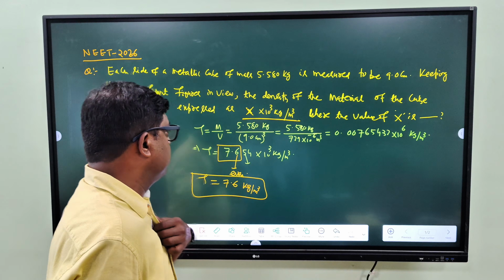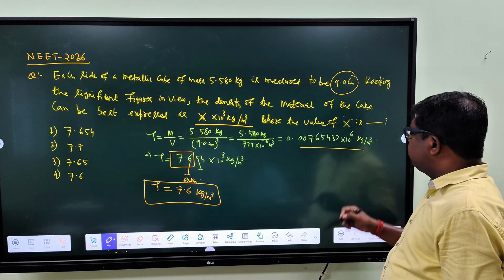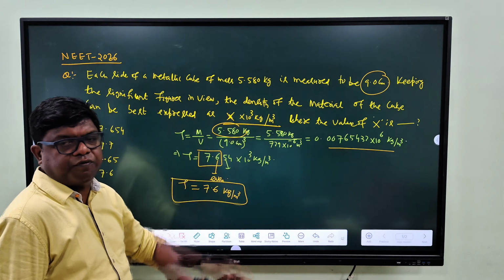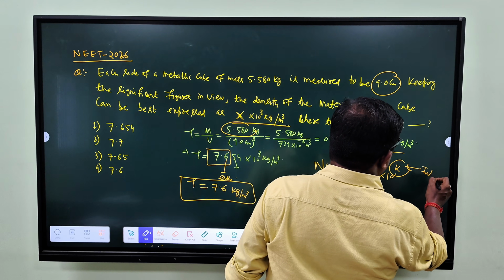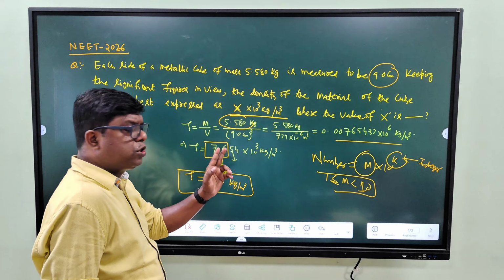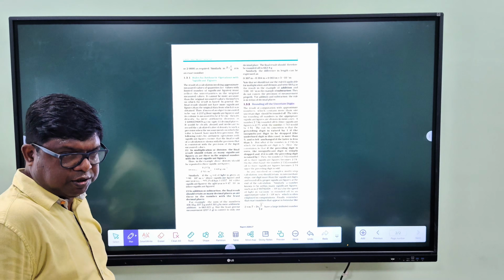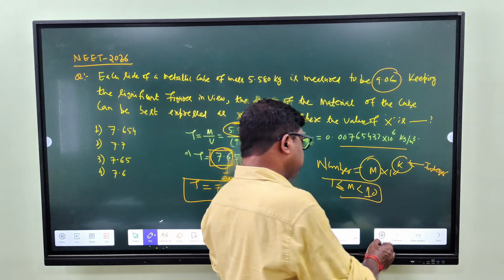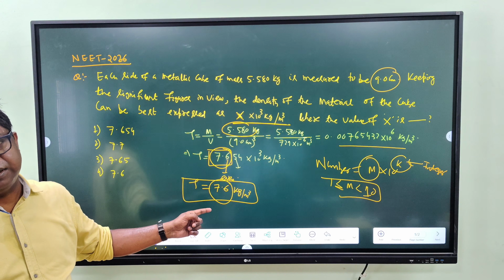SIGNIFICANT FIGURES One Shot 🔥 NEET 2026 Physics | All PYQs & Tricks by Dr. BM Sir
Master Significant Figures for NEET 2026 with Dr. BM Sir 🚀
In this lecture, learn all important concepts, rules, shortcut tricks, calculations, and NEET-level solved questions from Physics. Perfect for Class 11 & 12 students preparing for NEET 2026 📚⚡
✔️ Rules of Significant Figures
✔️ Rounding Off Techniques
✔️ Addition, Subtraction, Multiplication & Division Rules
✔️ NEET PYQs Solved
Watch till the end for complete clarity and exam-oriented preparation 💯